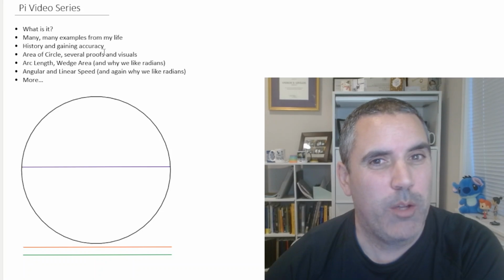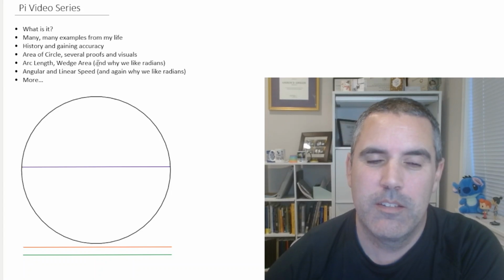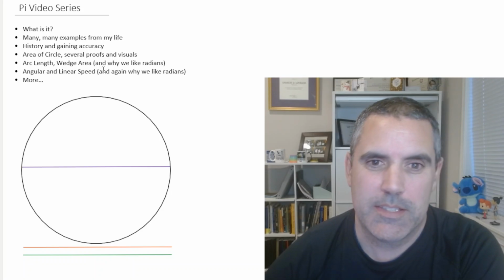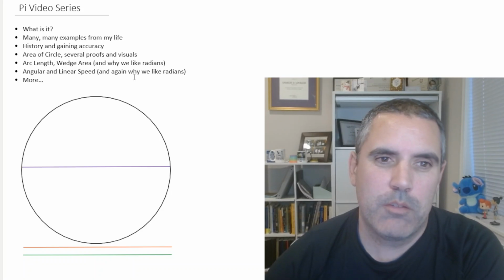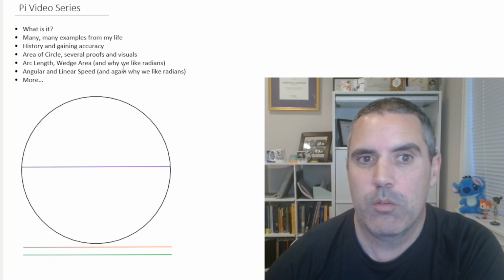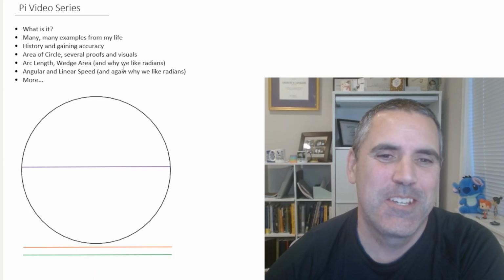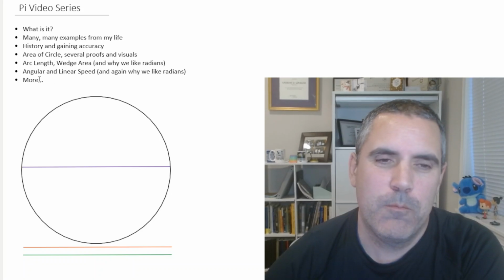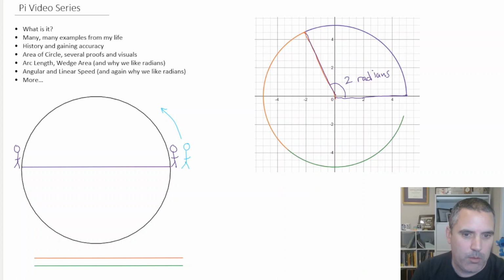"Pi" - History, Math and Fun Video Series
A video series all about "pi".  What it is, where it comes from, history, proofs, everything that you should know before you go celebrate "pi day".  Of course, if your goal is to eat "pie", then please go do it now.  I love pie and I certainly would prefer to eat pie than watch these videos.  After you are full of pie, then maybe come back and watch the rest.

Time-Stamps:
00:00 Intro
00:25 Does anyone know what "pi" is?
01:00 Plan for the video series
02:30 What is "pi"?
04:20 Diameters as a measurement tool
05:00 How many diameters around the circle?